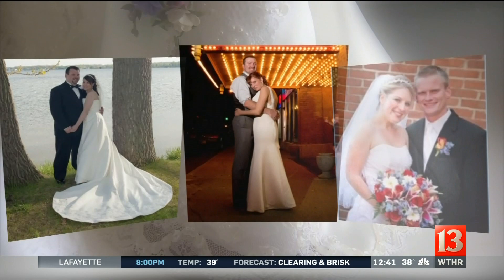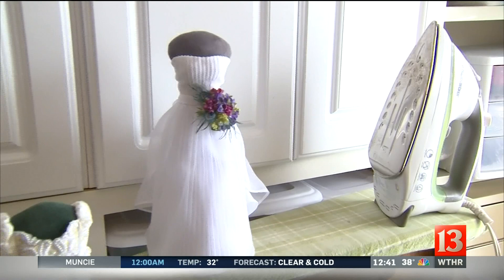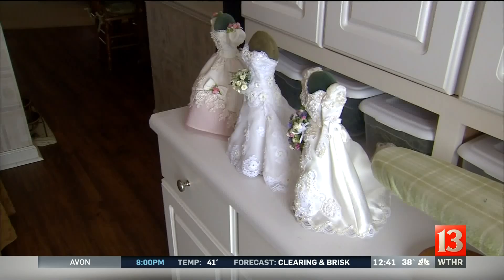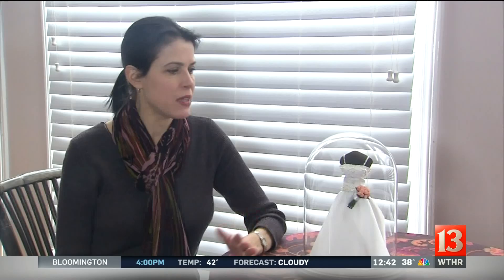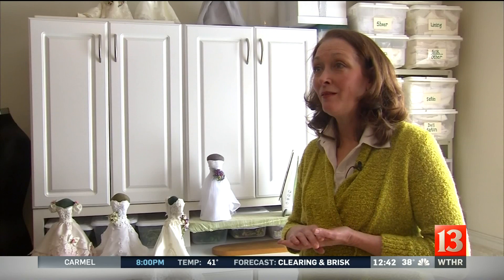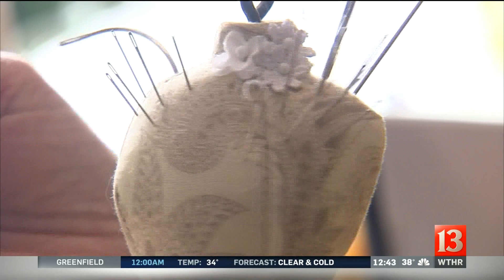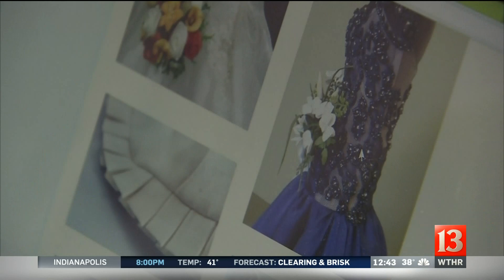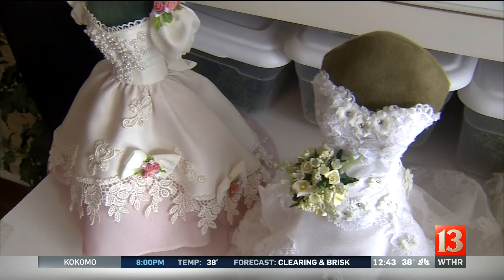Only In Indiana: Miniature Memories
A Westfield woman recreates miniature replicas of wedding dresses...